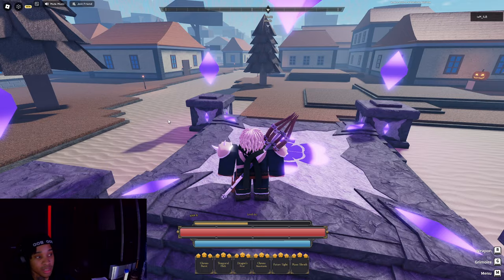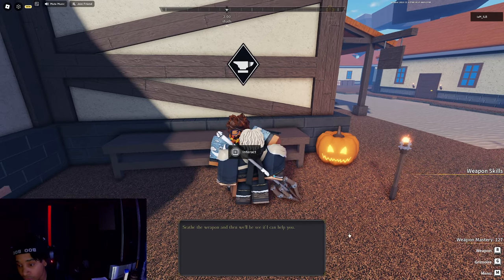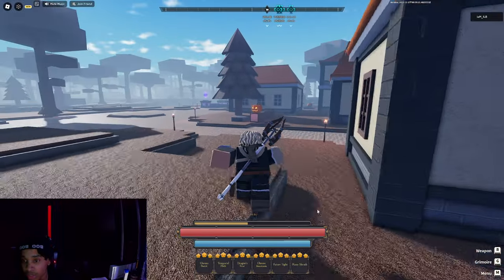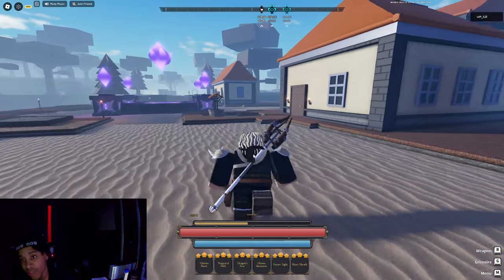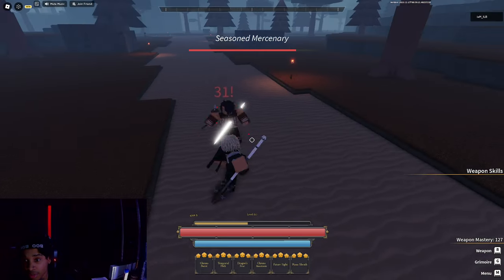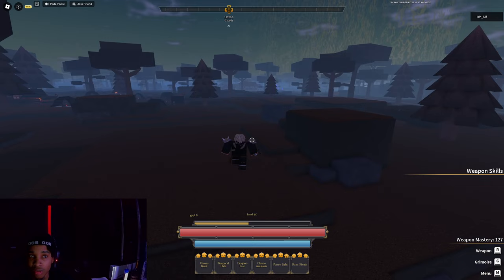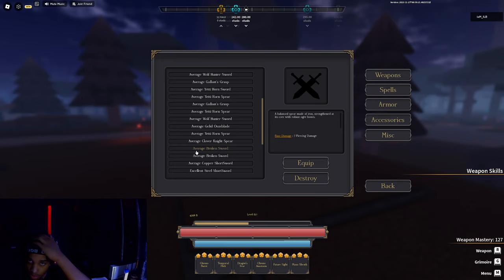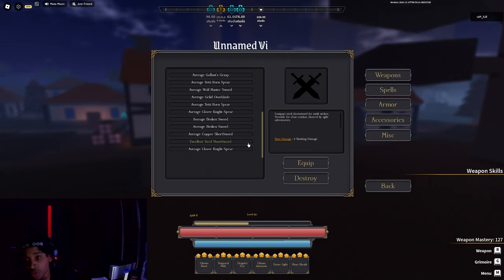Clover retribution Weapon upgrade's location + explained.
comment something